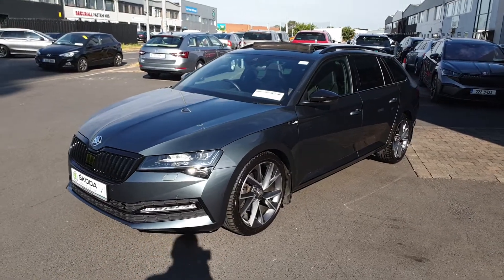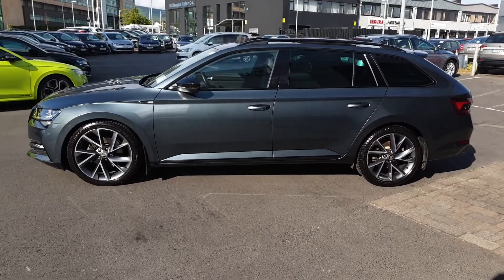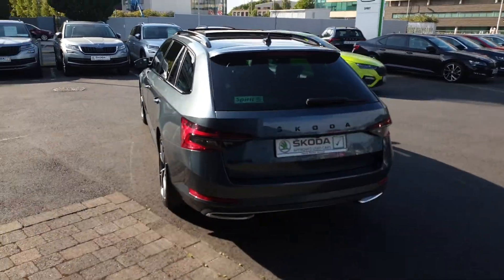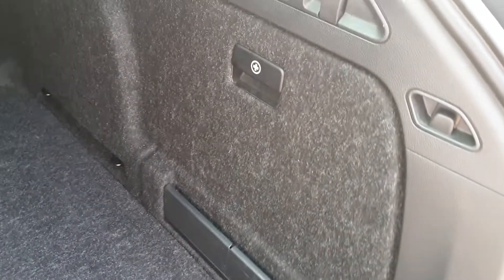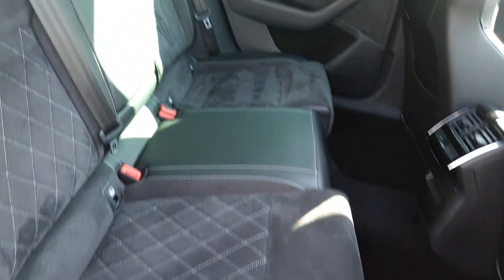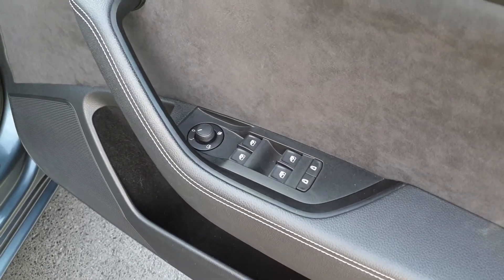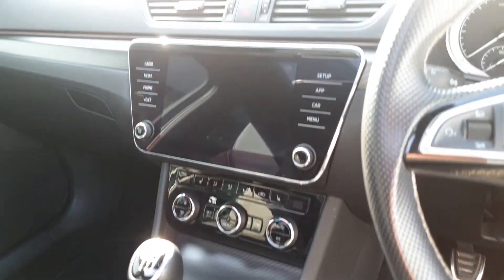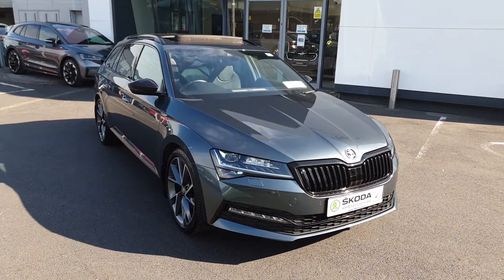202CN12 - 2020 Skoda Superb Combi Sportline 2.0TDI 150bhp 37,950